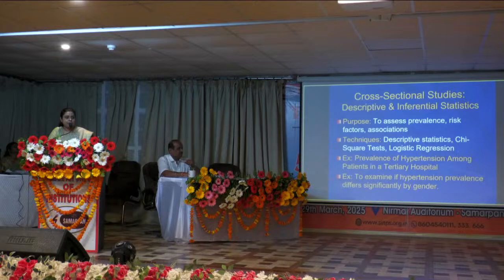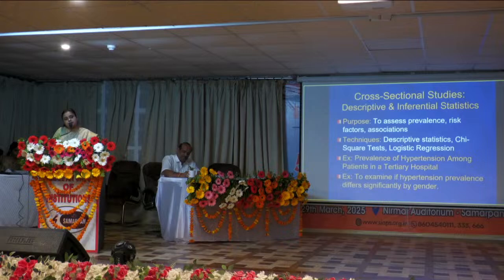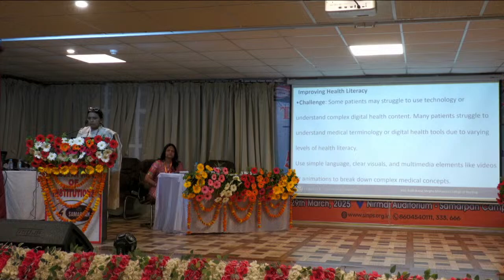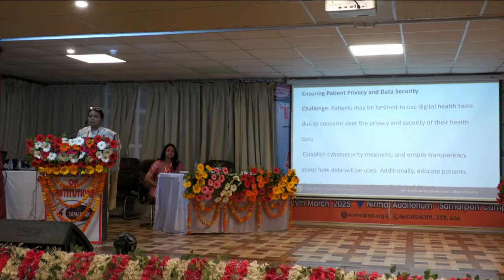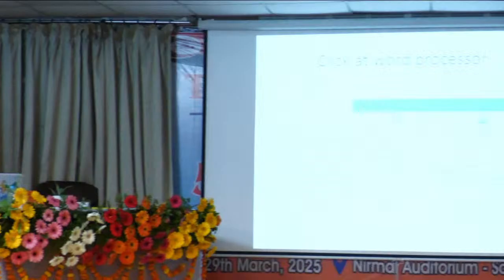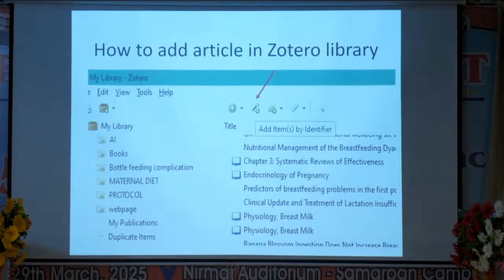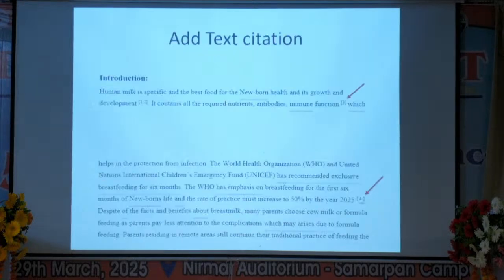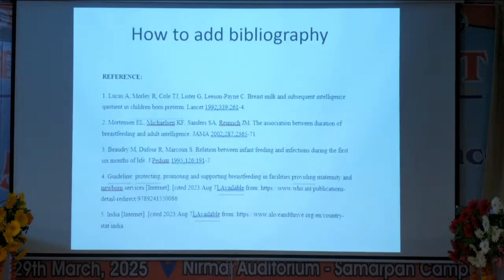THE GLOBAL SUMMIT - 2025 Day01_27 March 2025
Samarpan Institute of Nursing & Paramedical Sciences
Lucknow, Uttar Pradesh - India
THE GLOBAL SUMMIT - 2025
5th International Conference
"Advancing Nursing Through Innovation, Research & Digital Health"
6 Credit points by TNAI UP Branch
6 Credit points by UP Nurses & Midwives Council
27th-29th March, 2025
Nirmal Auditorium,
Samarpan Campus, Lucknow
Goila, Chinhat-Dewa Road
Lucknow-226028